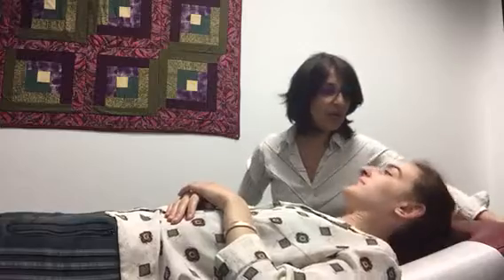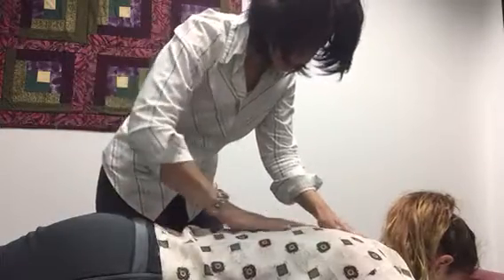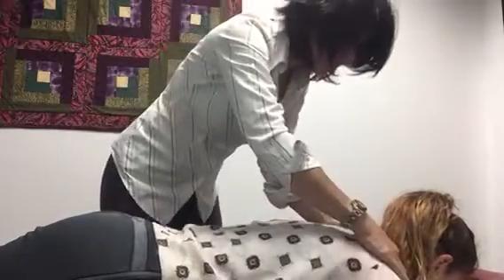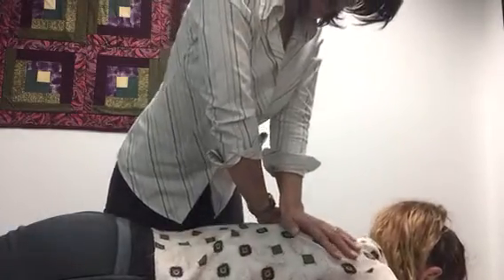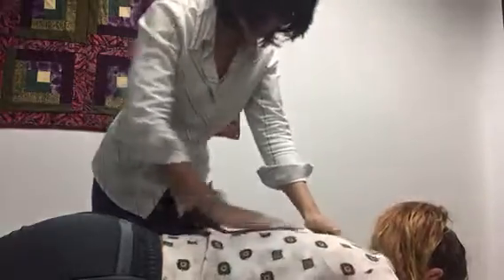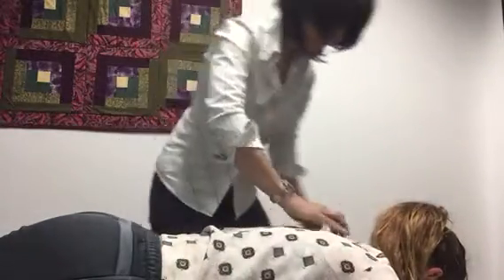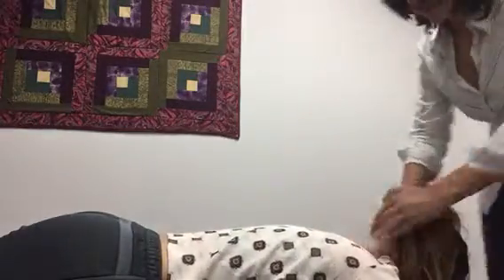Irvine Chiropractor adjusts full spine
There are many techniques to get your spine adjusted (not cracked!!). This method of adjustment called Diversified or manual is the way many patients get adjusted. If you like this video and the other videos on my channel, please subscribe to my channel and help me spread the message by sharing the videos with your friends and family.